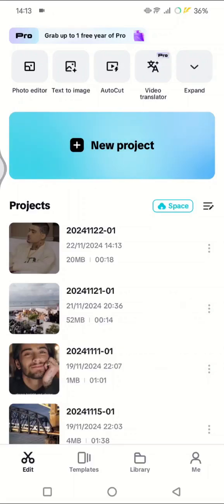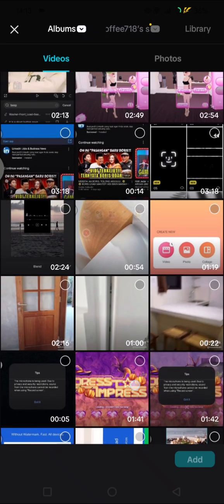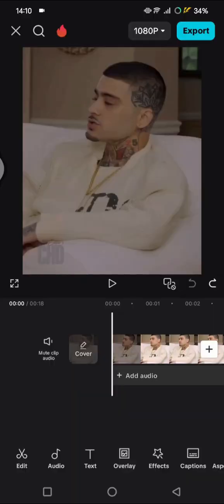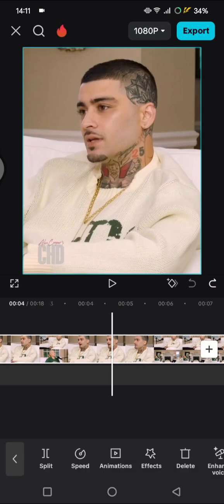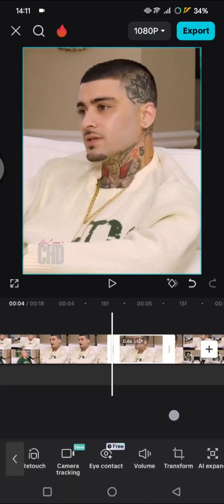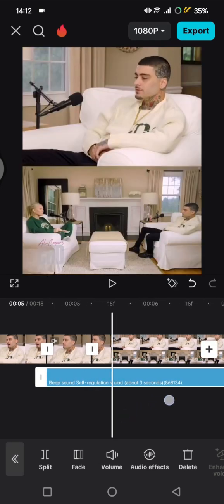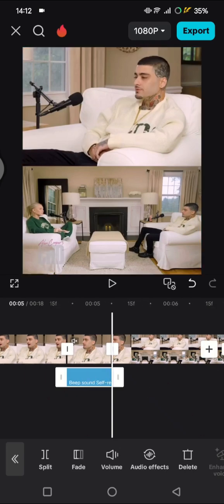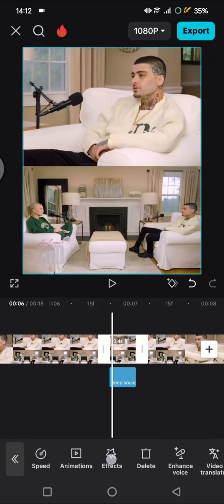👍 GUIDE: How to remove swear words from your video - Capcut Mobile | Solution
Need to clean up your videos for a wider audience?

This tutorial will show you how to easily remove swear words from your videos using Capcut Mobile